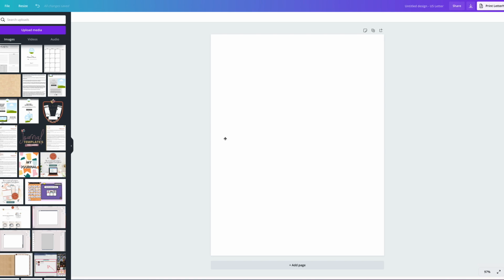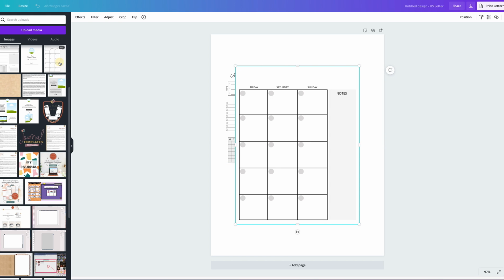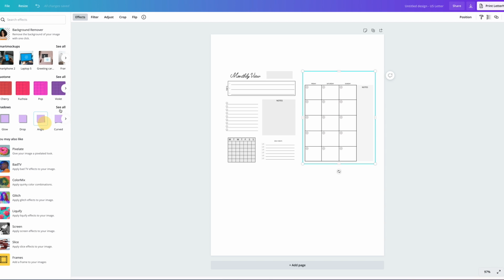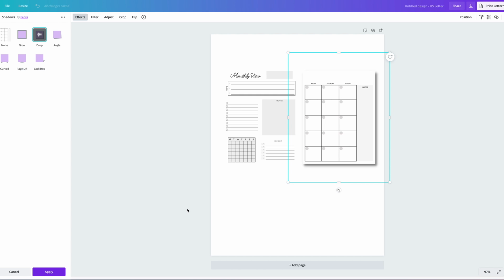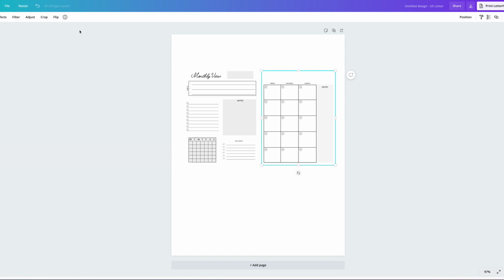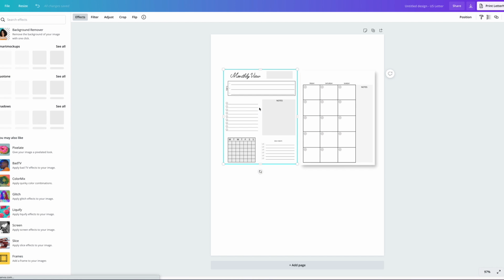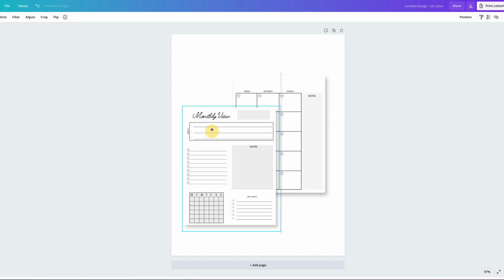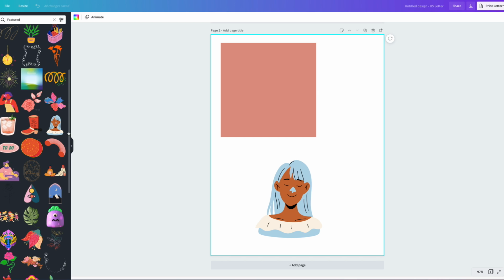How to Create Drop Shadows In Canva | Add Shadows in Canva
You can now create drop shadows in Canva, natively. This is a new feature and I will upload another video as soon as I've had time to play around with the shadows.